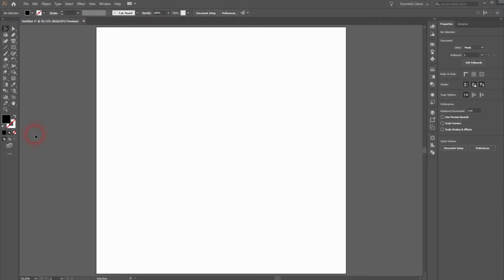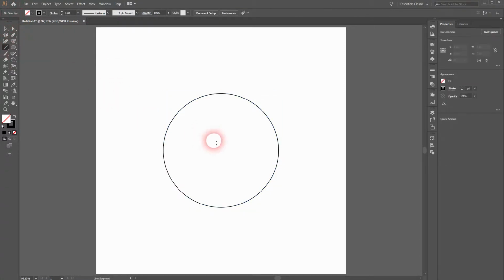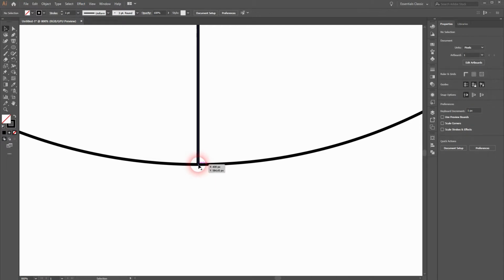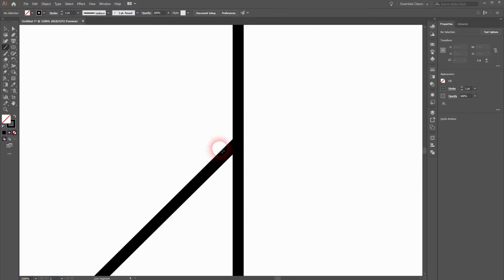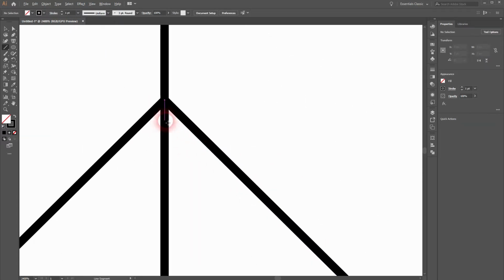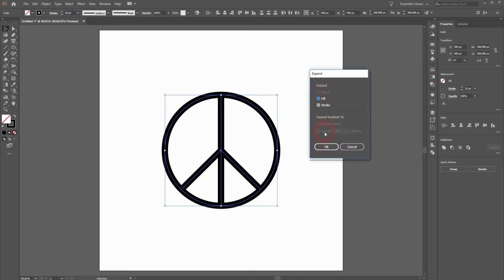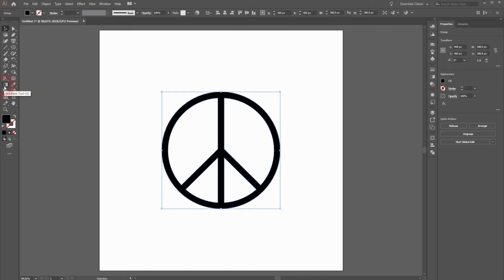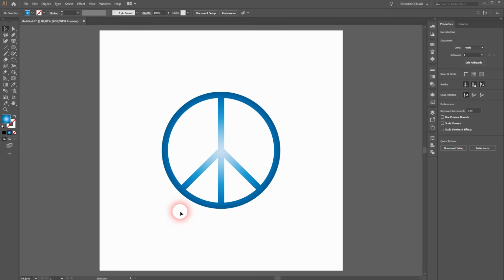Create the peace symbol in Illustrator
In this tutorial I'll show you how to create the peace symbol in Adobe Illustrator.